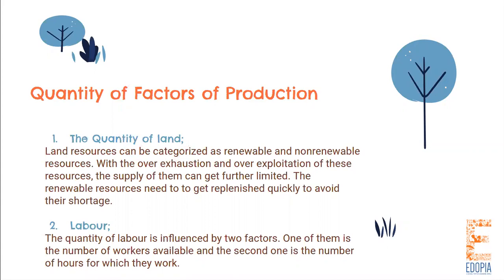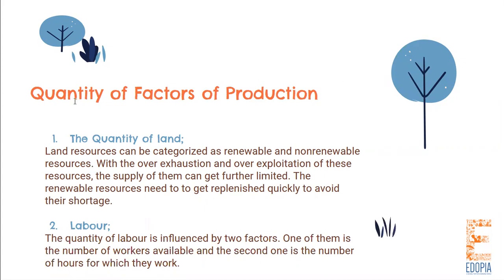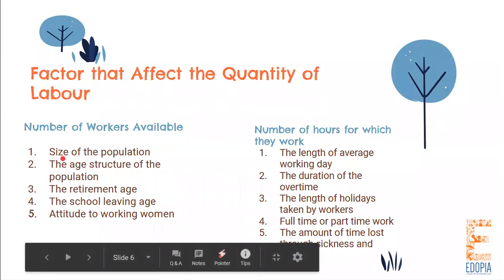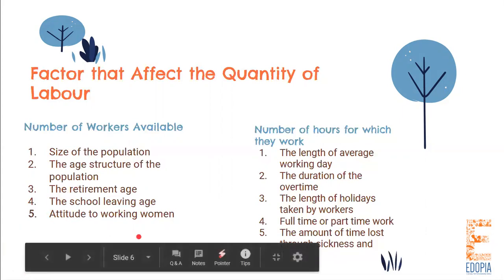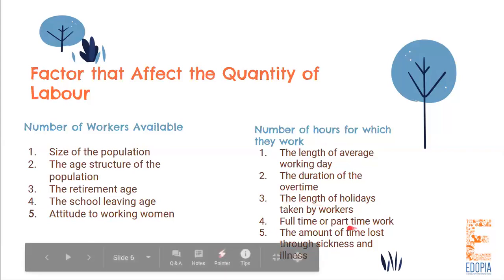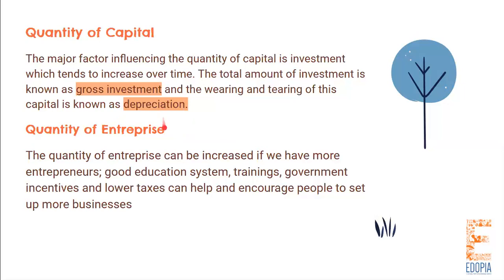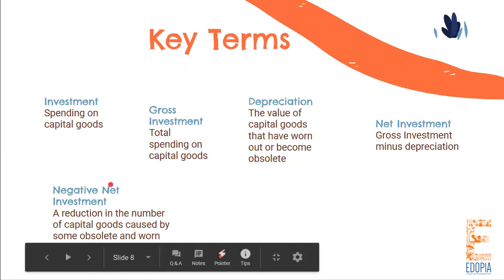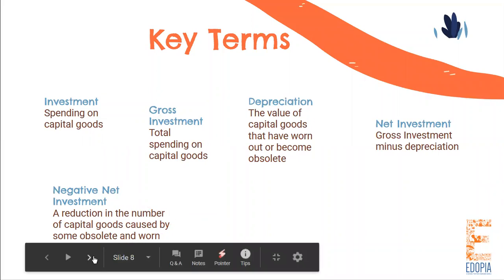Quantity of Factors of Production.